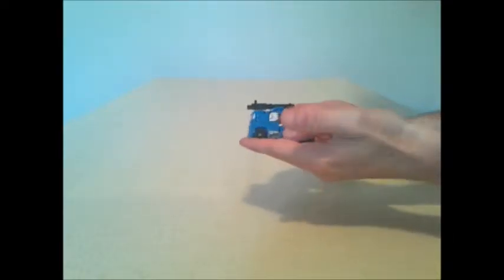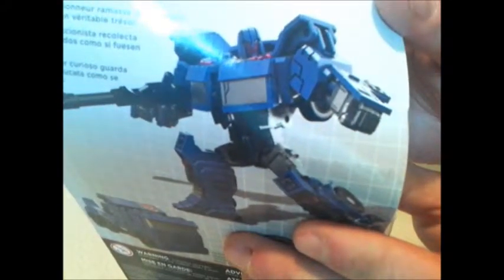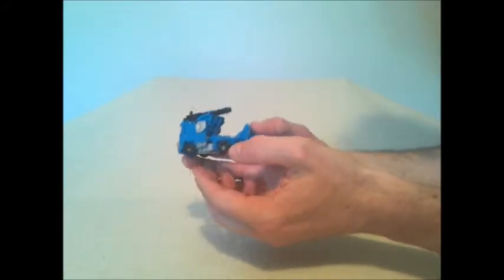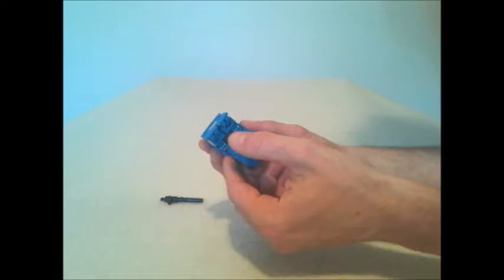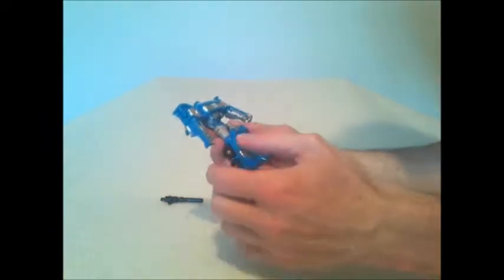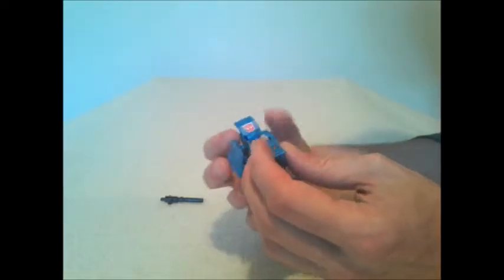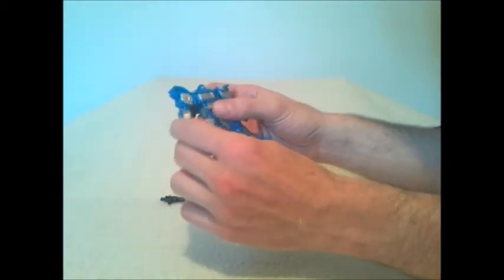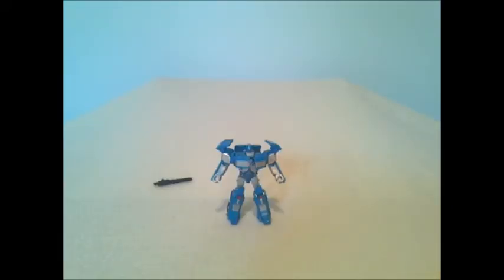Transformers Combiner Wars Custom painted Legends Class Pipes - GotBot True Review NUMBER 95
This video review is for Combiner Wars Pipes. He is pretty unremarkable but I added several custom paint touch ups to try improving his look and style! Check him out to see what you think for yourself!